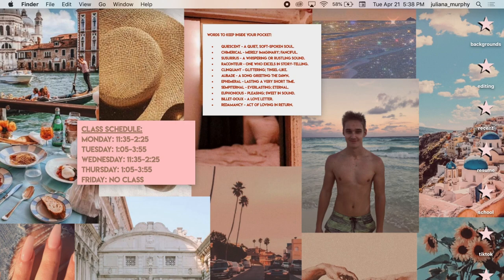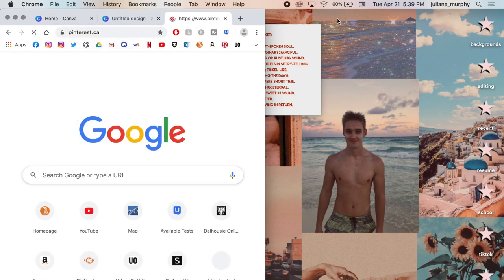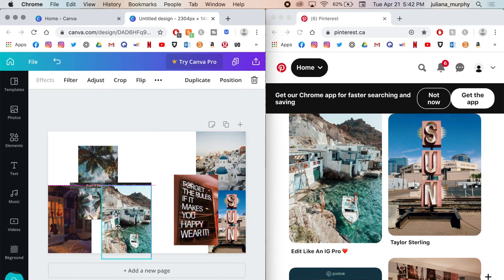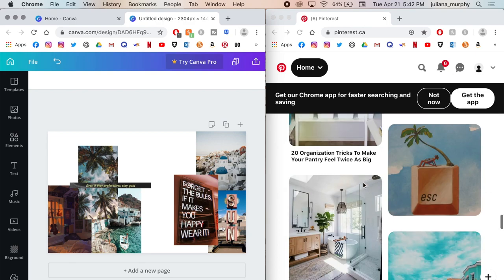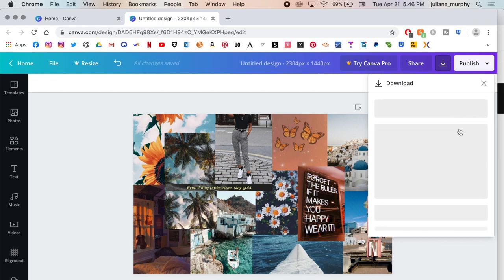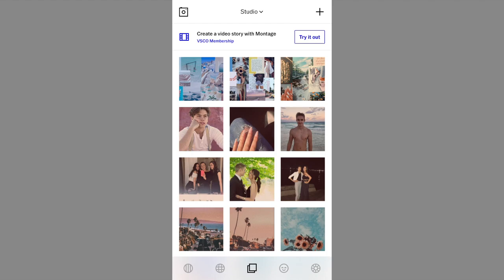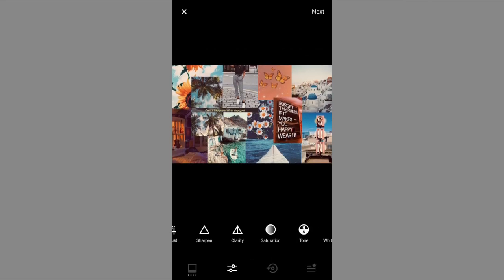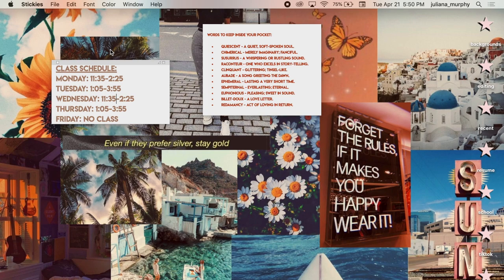HOW TO MAKE CUSTOM DESKTOP BACKGROUNDS 2020 | HOW TO MAKE YOUR DESKTOP MORE AESTHETIC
Want a custom desktop background? Watch this video to see how I make mine. I use Canva to collage photos from Pinterest. I also use VSCO to colour-grade. Let me know if there is anything else you want to know how to do to make your desktop/mac aesthetic! Wishing you all the very best in this difficult time! ❤️✨

- Juliana

Personal Instagram - @juliana_murphy
Fitness Instagram - @jmurphyfit

Filmed on a Canon G7X.